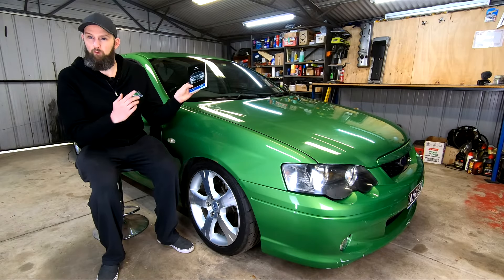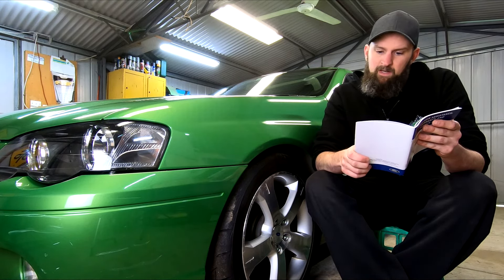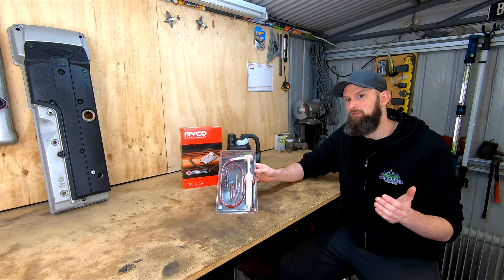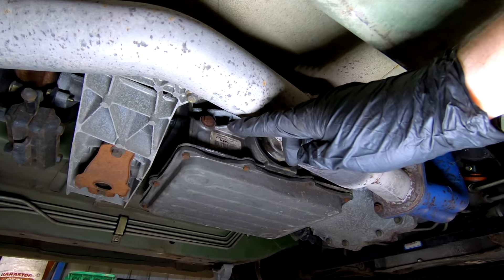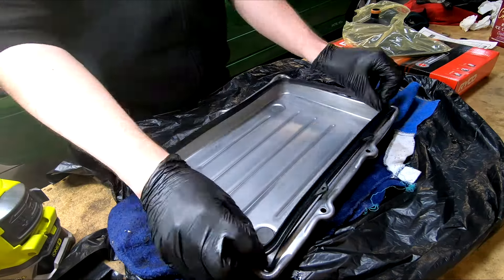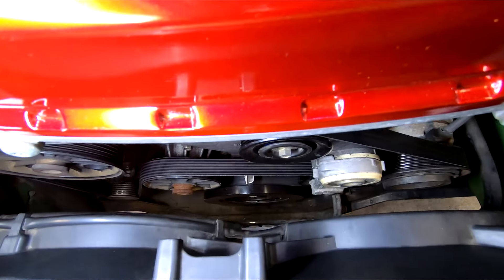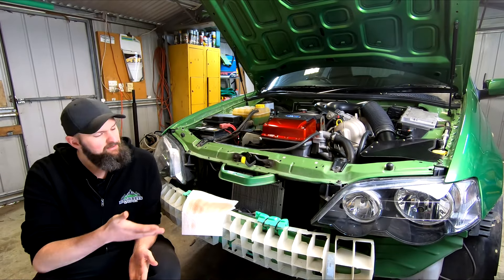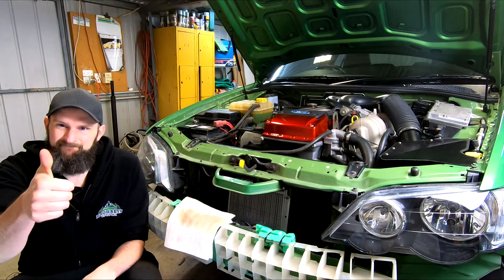Auto Transmission Service & FULL FLUSH (BTR Auto Ford Falcon EA-FG) | TURBO Your NA Barra Pt 2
Today I’m doing a service and full fluid flush on the 4 speed BTR auto in my Ford BA Falcon, and showing you how this can be done at home without any specialist tools or equipment.

Luckily this transmission was used in much the same form through a huge range of Falcons including it's first use in the EA right up to even in some FG Falcons, as well as in SX and SY Territory’s. This means the process we use will transferable to any of these cars, with the main difference being the location of the cooler/heat exchanger in some of these newer models.

Hope you enjoy, if you did and would like to support our little battler channel grow please consider liking, sharing with a mate and subscribe to keep up to date as videos come out!

| PARTS | As an eBay Partner, I may be compensated if you make a purchase using an eBay link.
BTR Auto Service Kit RTK01 (Should suit all Falcon, Territory etc but confirm before purchase)
Hand Pump for Oil
Penrite ATF FS